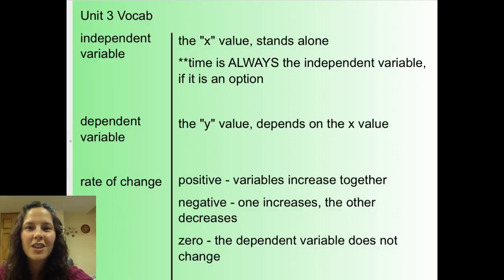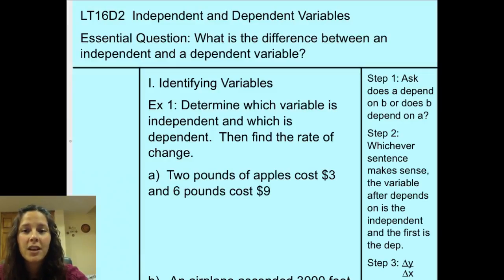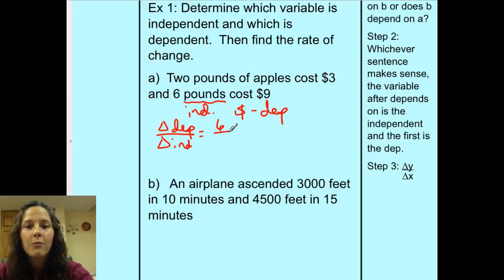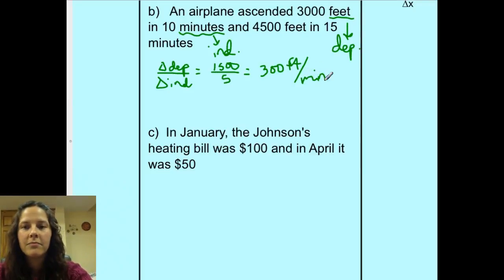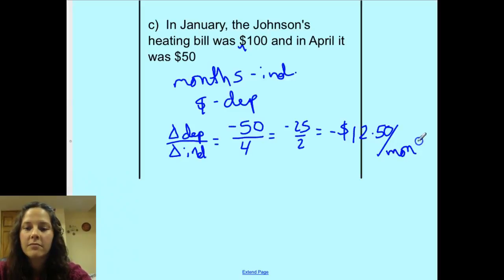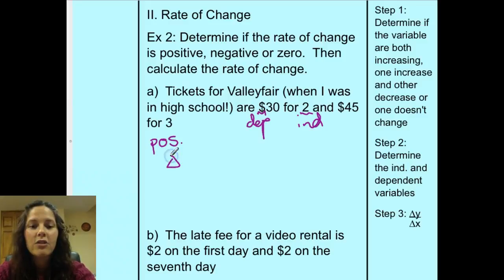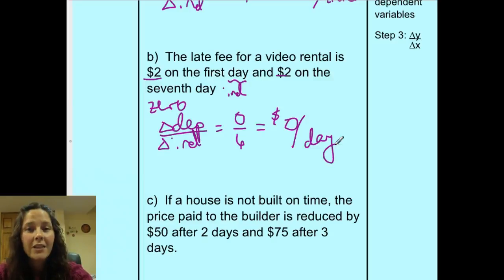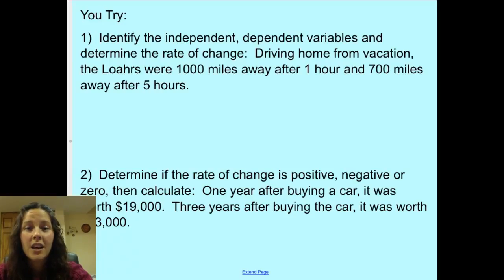LT16D2 Independent and Dependent Variables